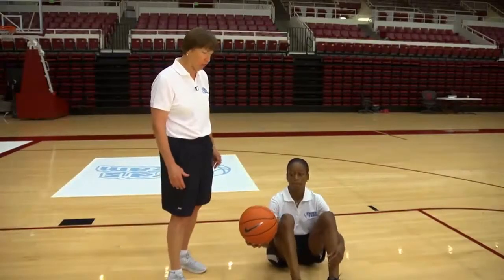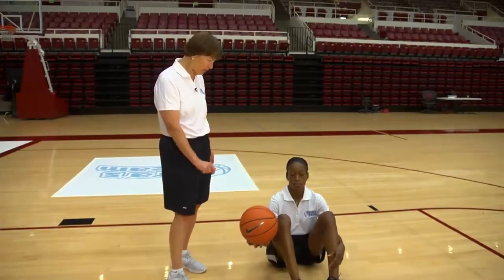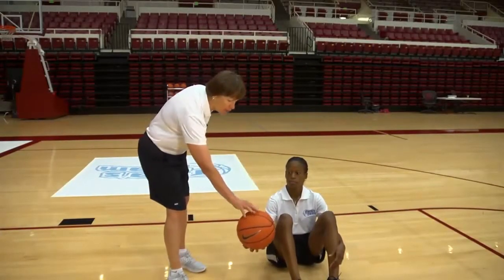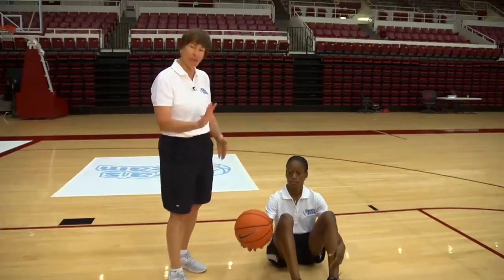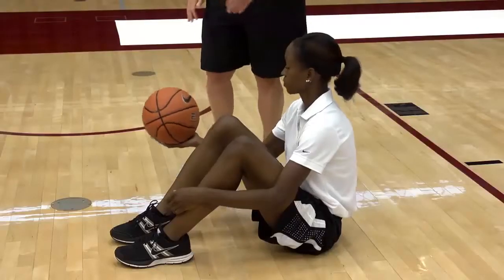Dribbling Drills for Youth Basketball | Piano Dribbling by Tara VanDerveer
Coach Tara VanDerveer demonstrates the Piano Dribbling drill with her youth team. This drill highlights fundamental Dribbling skills.
To stregthen individuals fingers and overall hand strength.

About FastModel
FastModel has developed the industry’s best coaching software products and created incredible brand loyalty. Our clients include all U.S. professional teams, 85% of college teams, and 6,000+ high school and youth teams from over 75 countries.